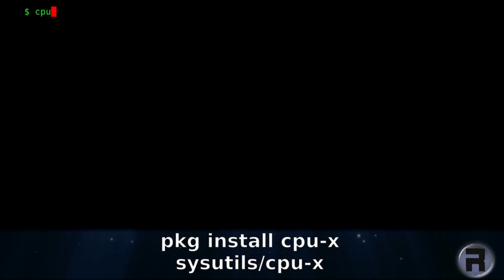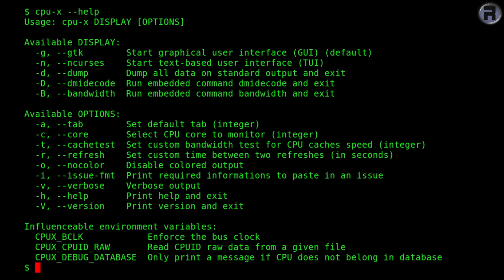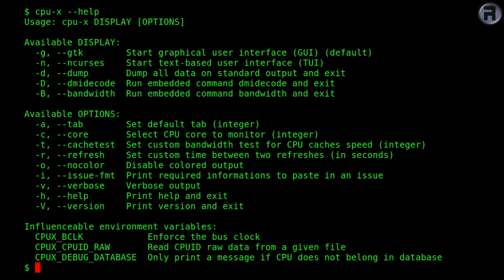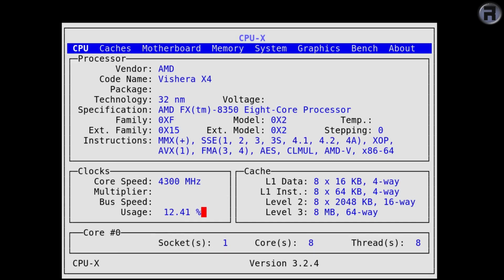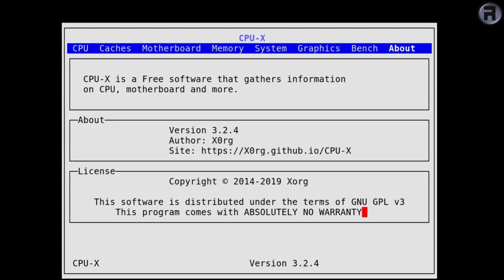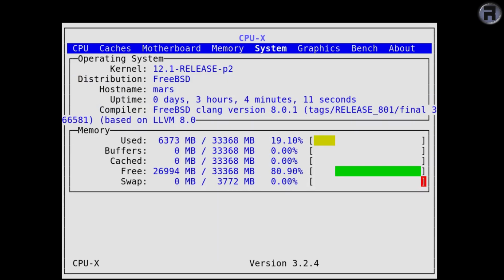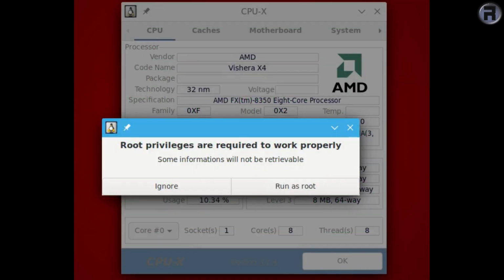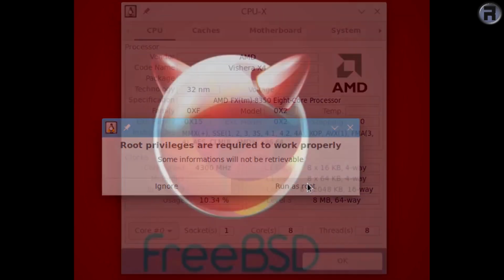FreeBSD Quickie - CPU-X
A quick look at CPU-X, a version of CPU_Z for FreeBSD.

I had a spare moment, and just thought I would share this :-)